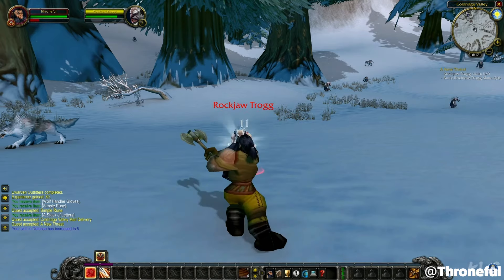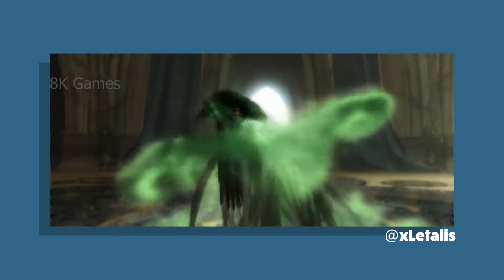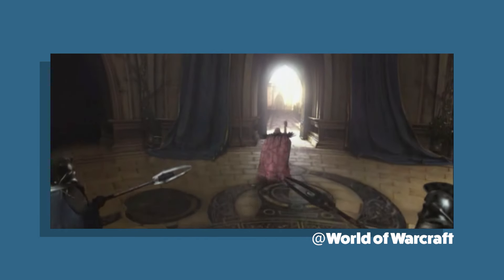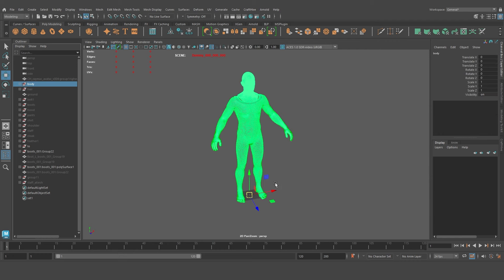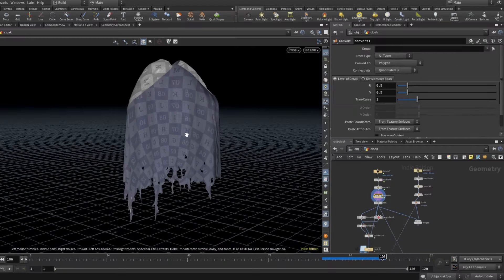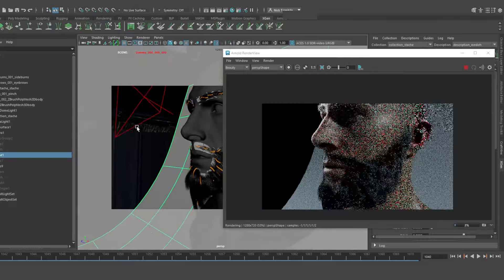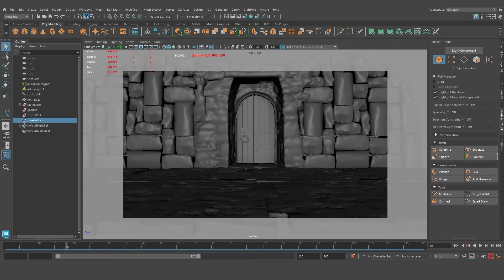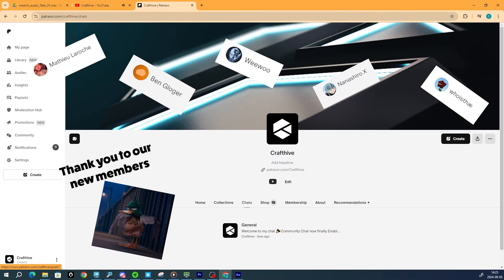Starting a World of Warcraft Cinematic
In this video we recreated Medivh and Atiesh from the World Of Warcraft giving them a more cinematic interpretation.